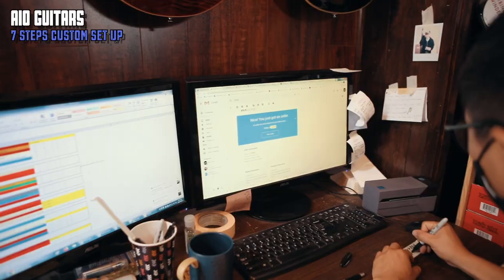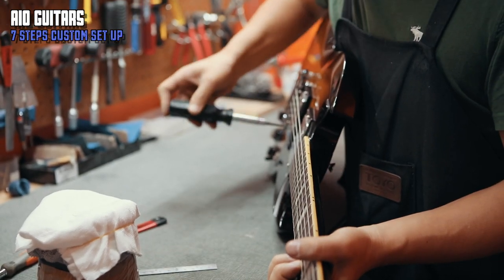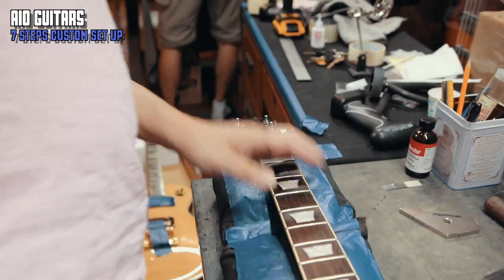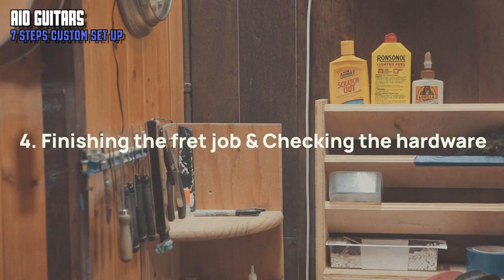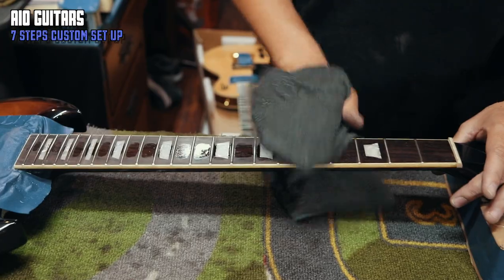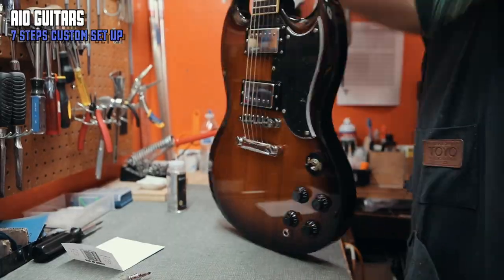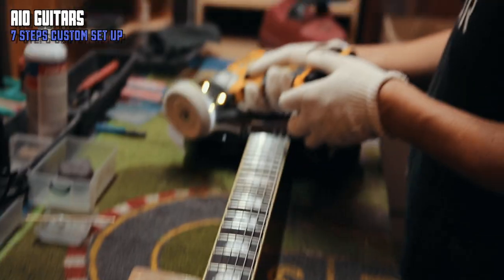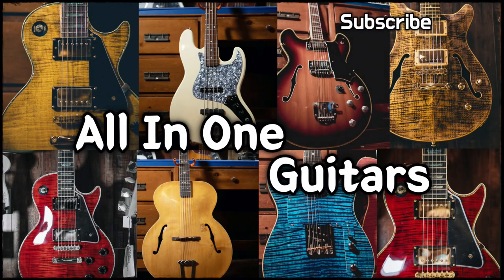AIO Guitar's 7-Step Custom Setup - Neck/Nut/Pickup Adjustments, Fret Dressing, New Strings, etc.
AIO provides special custom setup for FREE on every order. Check out the meticulous process here in this video. Neck & Nut & Bridge Height Adjustments, Fret Job, New Strings, Polishing, and more.

ABOUT ALLINONEGUITAR :
AIOG first opened in 2014 and the guitar shop has been the solution to many customers seeking answers to a better guitar buying experience, premium setup out of the box, and quality guitars at affordable prices.

* 0:22 - 0:34  checking if the guitar has no issue
* 0:34 - 1:00  neck, nut, bridge hight adjustment
* 1:00 - 2:18  fret dressing
* 2:18 - 3:08  finishing the fret job & checking the hardware
* 3:08 - 3:51  cleaning & restringing
* 3:51 - 4:18  triple check
* 4:18 - 5:22  packing & shipping